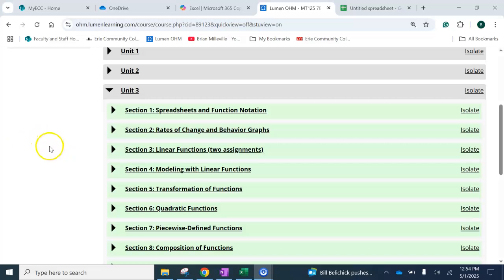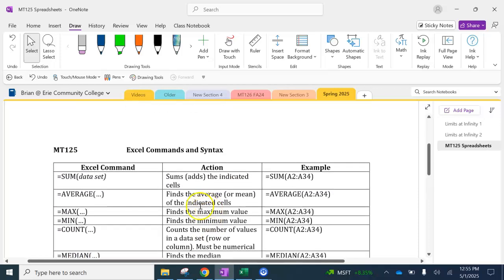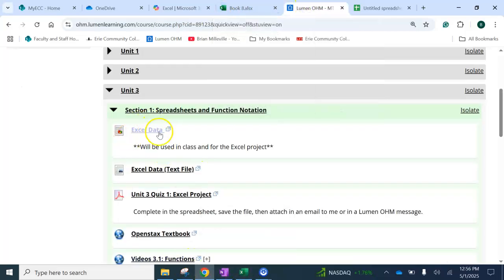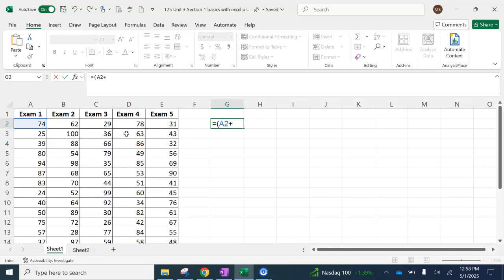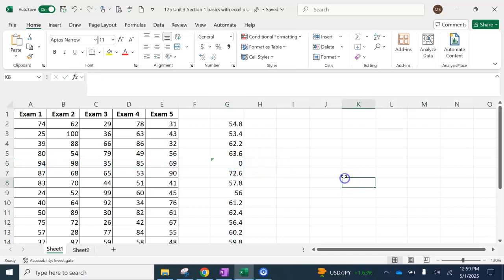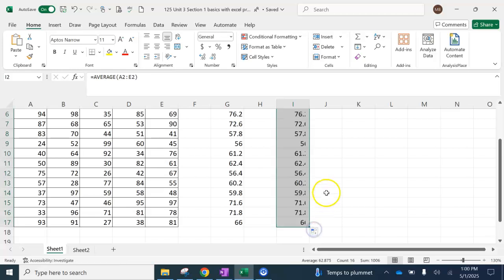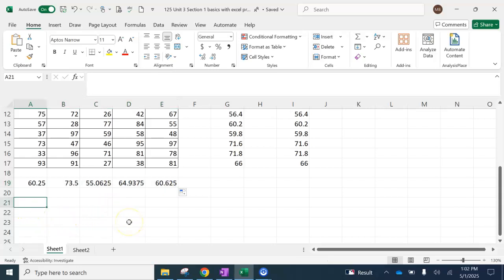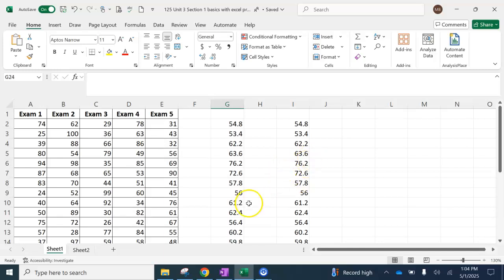MT125 Spreadsheet Basics